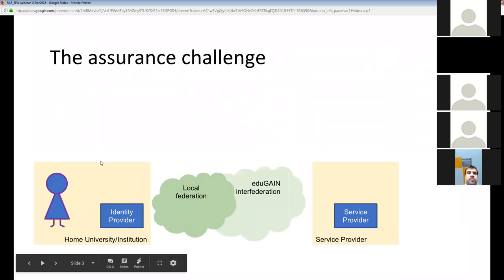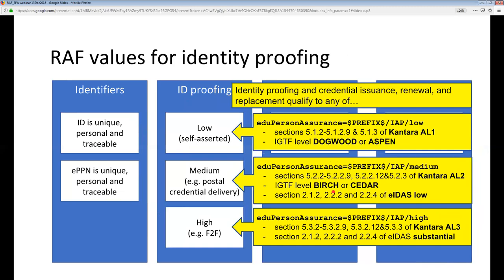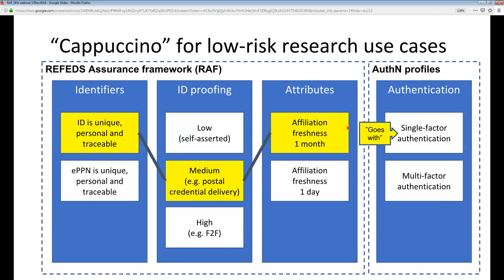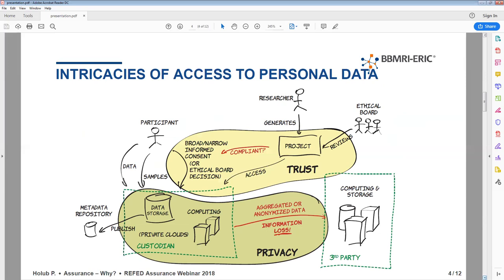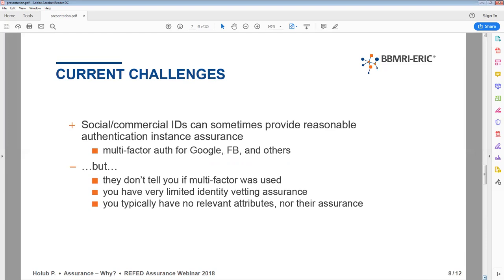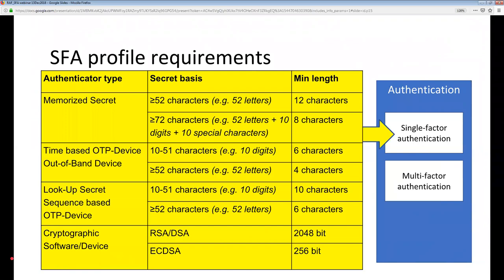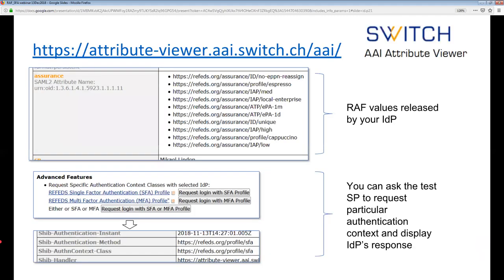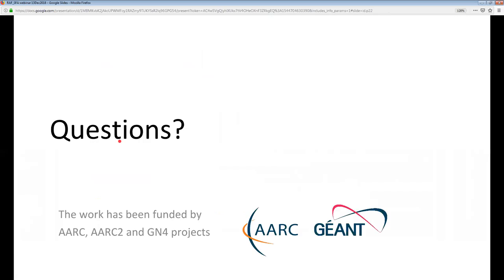REFEDS Assurance Suite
This webinar provides an overview of the REFEDS Assurance Suite [1] key principles. The webinar is aimed to Research and Education Federation Operators and their members. The work was co-funded by the AARC project [2].